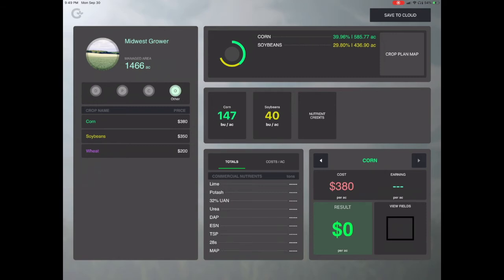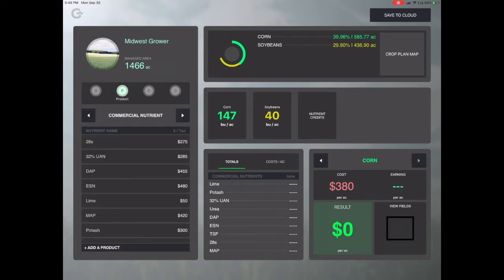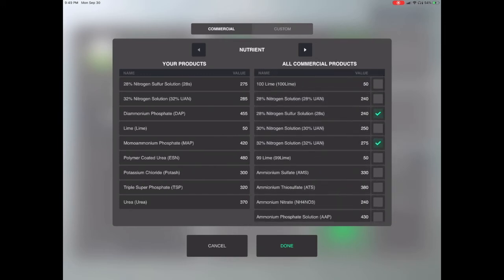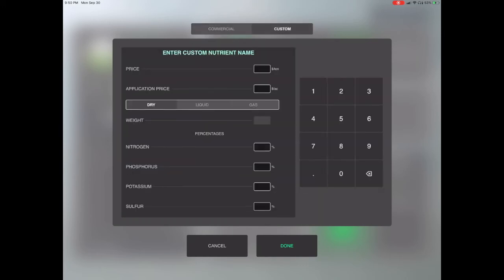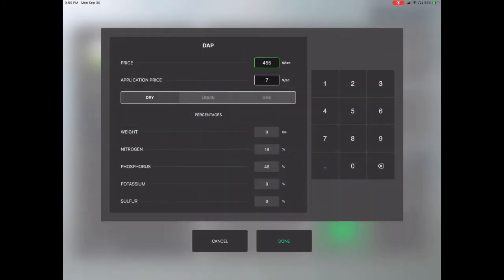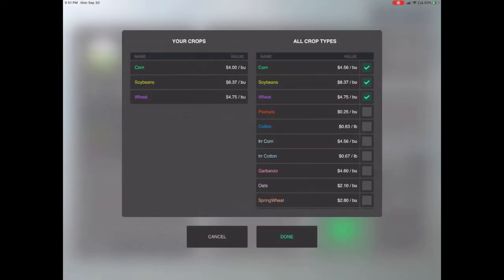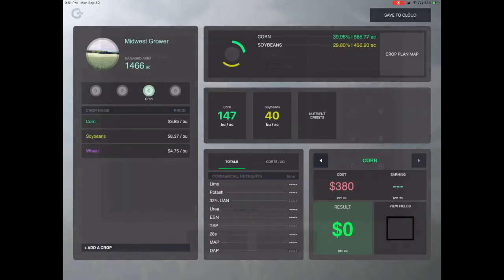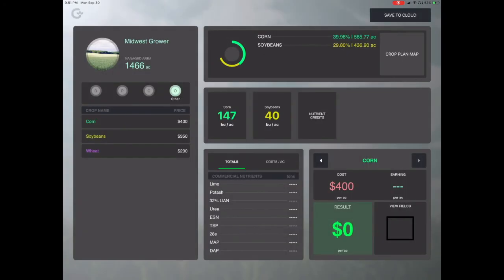Building your Crop Plan with Growers Agronomy Tool Demo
Set up your specific products, acreage, and usage customized to your farm. Easily compare cost vs revenue summary for both your product needs and anticipated crops.